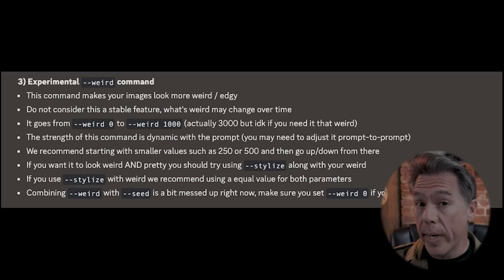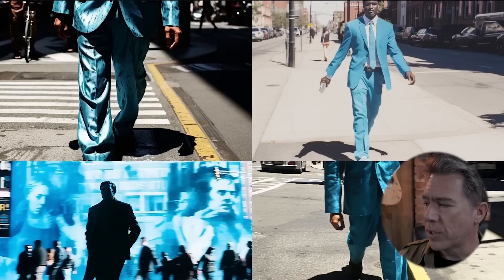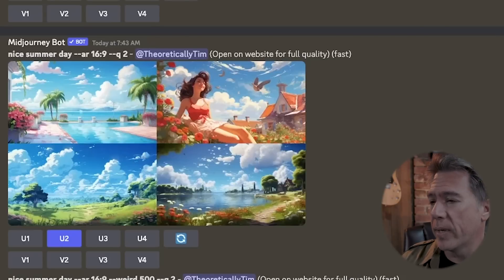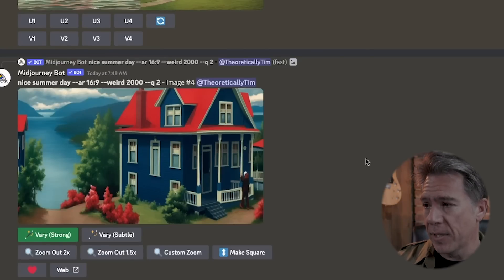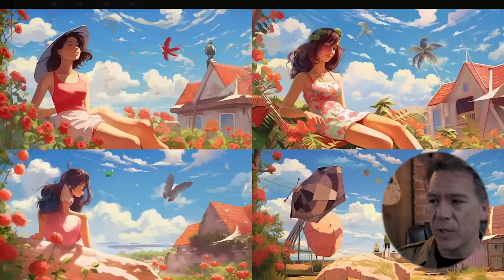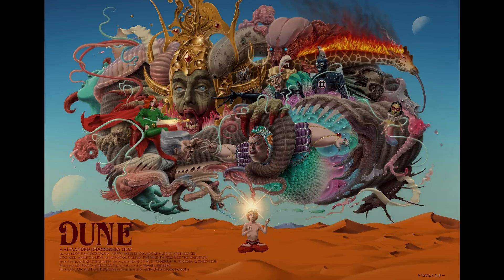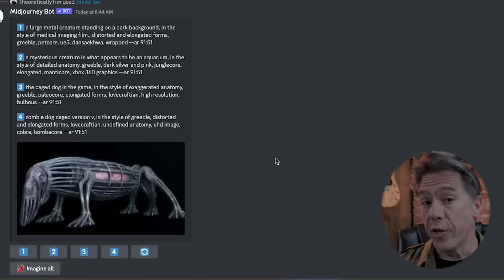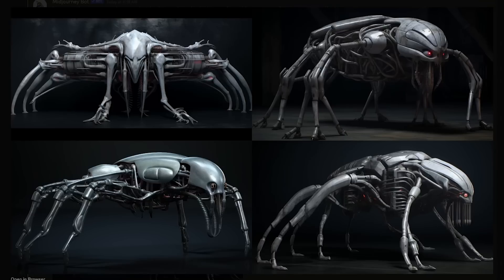Midjourney's Newest Weird Feature (Deep Dive & Tips/Tricks!)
Today we're taking a look at a new feature command in Midjourney: Weird! As odd as it may seem, there are a lot of really interesting uses for this new command, although it is helpful in generating unconventional Midjourney images.

We'll also get to experiment with commands like Stylize, Vary, and Chaos, which further augment the effects of Weird in some very cool ways. Plus, I'm taking another look at the hidden power of the Shorten Command!

Audio Interface